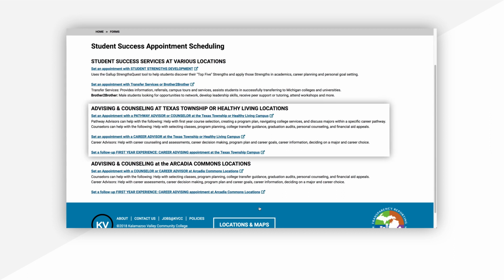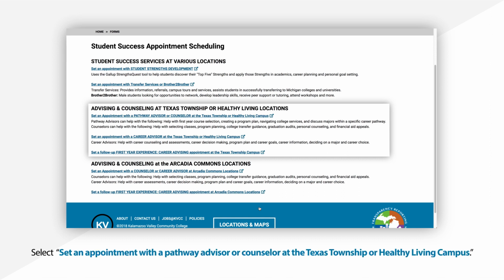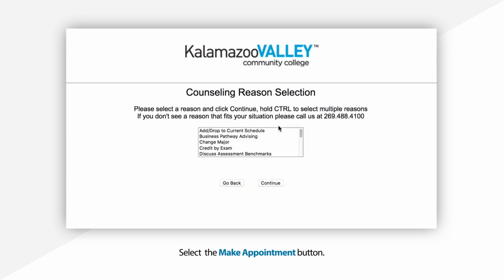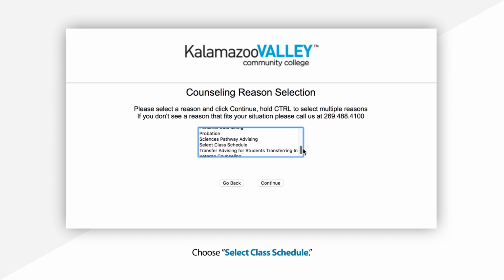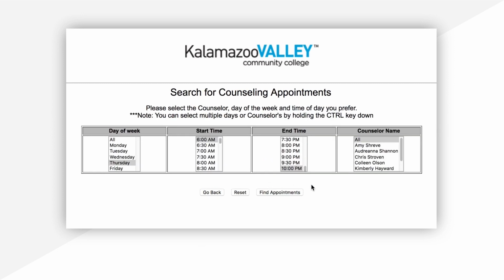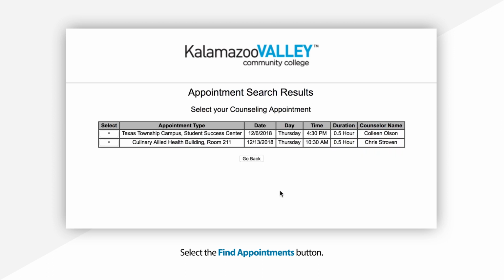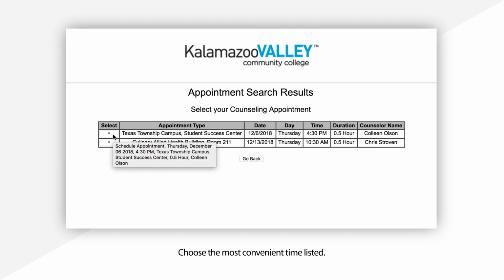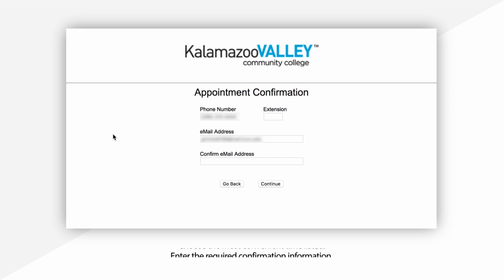MyValley Tutorial - Scheduling an Appointment With a Counselor